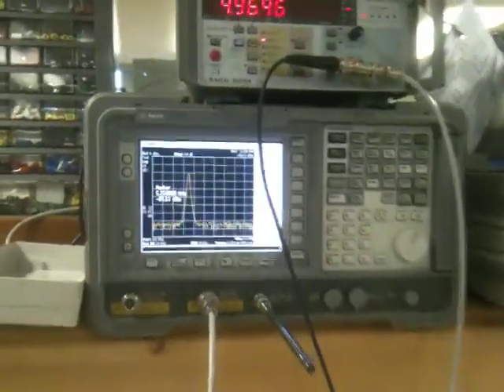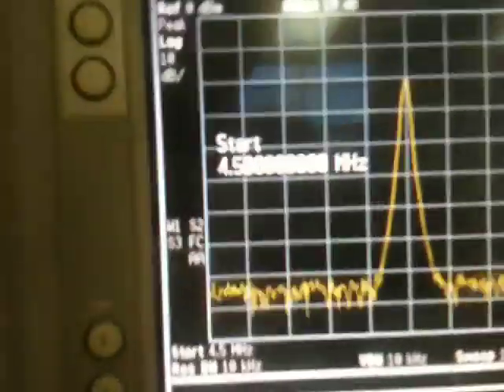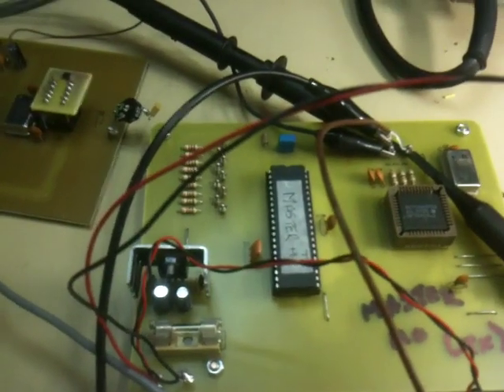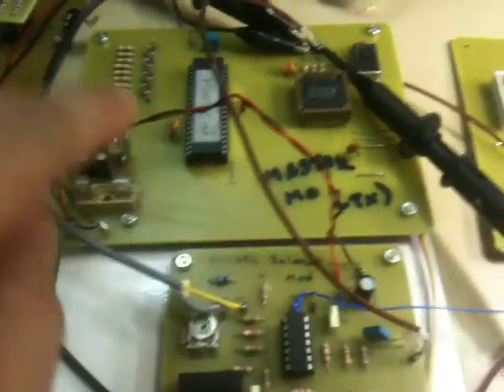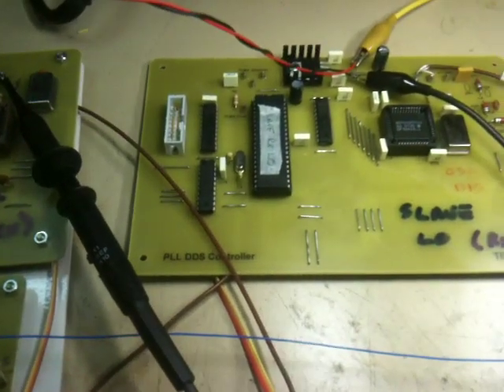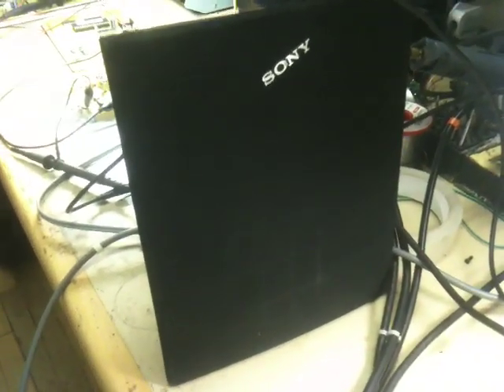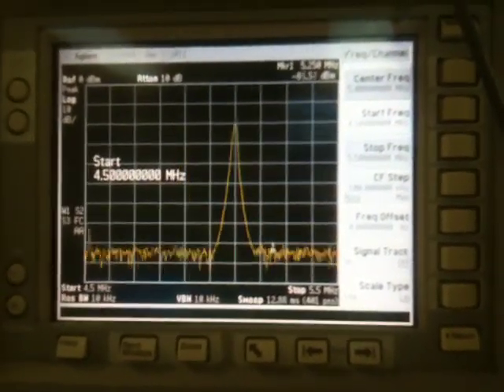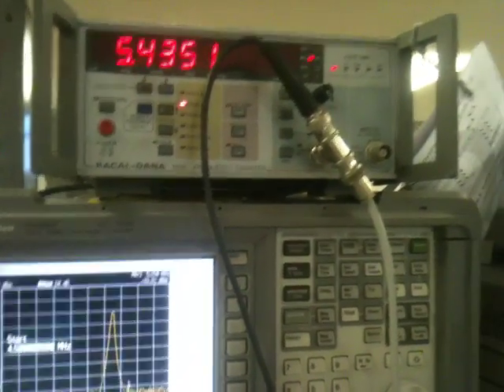Spread Spectrum - Frequency Hopping Demonstrator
This video (appologise for the quality - unedited) shows a quick lash up to test the concept of designing a Frequency Agile Spread Spectrum communication trainer for the No1 Radio School and the APO departments at DCAE Cosford.

The setup shown in the video utilises some pre-used modules from other designs made in the department, but the overal purpose of the exercise was to bring something together so that we can demonstarte the potential to the instructional departments.

The setup on the bench will provide the framework to build a prototype Transmitter and Receiversystem. Normally a system like this would require GPS or satelite means to ensure synchronisation. This wont be necessary in this particular development due to the requirement being for lab use and the proximity of the TX and RX units will be in the order of a few feet. Therefore synchronisation of the units will be via hardwired synchronization cables or maybe the use of 433MHz to serve as  the medium.

The reason for the slow hop, typically half a second, is to provide visability to the students who will be learning on this system, a fast hop would not show up so well on the spectrum analyser due to the sampling rate of the test equipment.

Using direct digital synthesis (DDS) allows us to very much simplify the means of producing our local oscillator  (LO) for the receiver and the master oscillator (MO) and more importantly, eliminating lock time if we had used traditional PLL technogy. The DDS can 'retune' pretty much in the time it takes to transfer a 32 bit frequency change word from a parallel bus (taken in 2 cycles plus a command instruction to update the frequency registers inside the DDS) which is typically tens of microseconds.

Its early days yet but when this project is complete the aim is to then work on a direct sequence spread spectrum system, which I think will be a little more challenging.